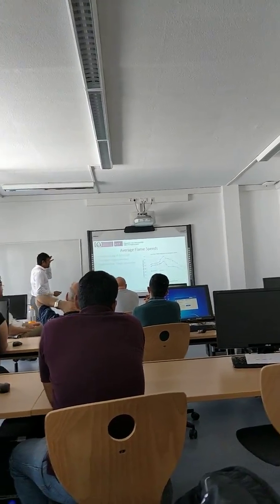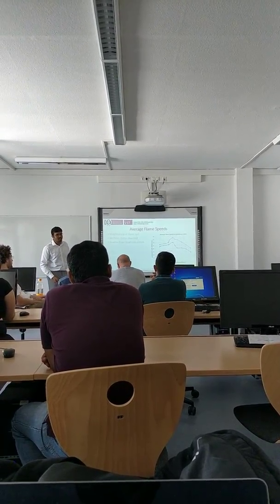Masters thesis Presentation OVGU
Experimental investigation of flames in complex geometries